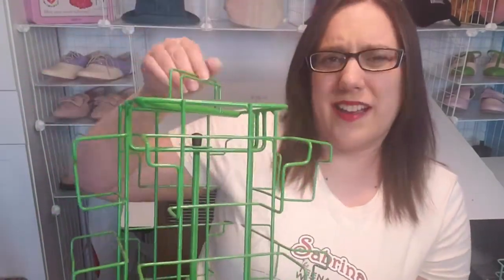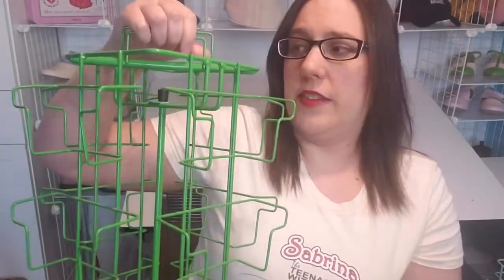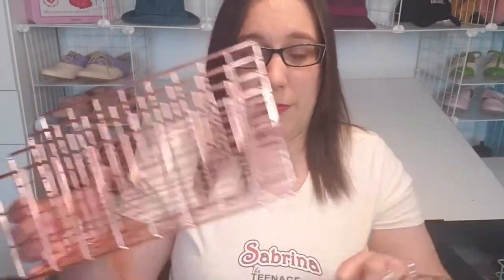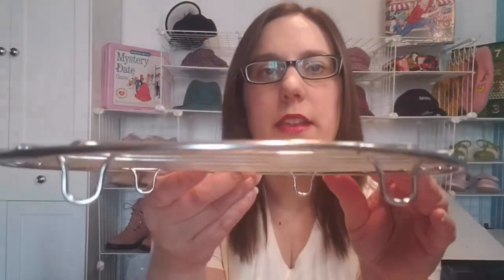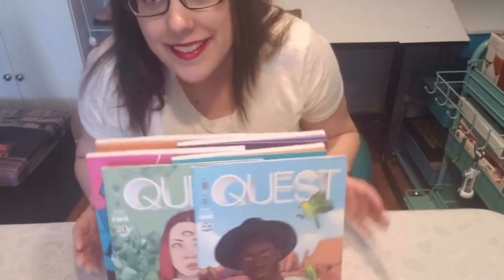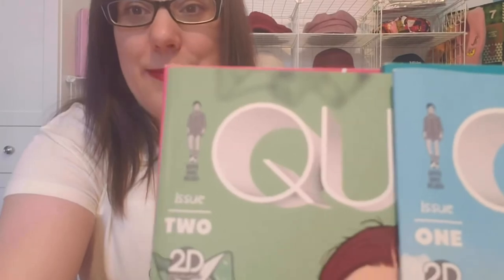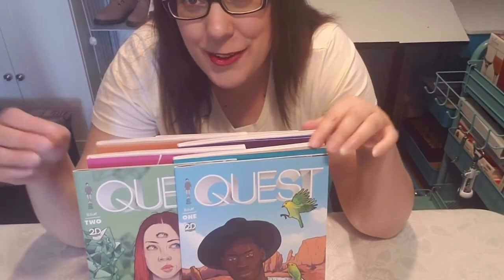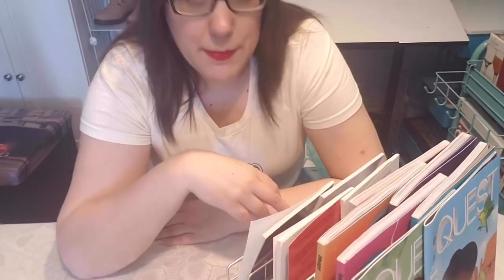D.I.Y. Multipurpose Comic Book Spinner Rack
I take a few metal wire products found on Amazon (but could be found in a dollar store, hardware store, craft store) and turn it into a multipurpose rotating rack. Originally constructed for the purpose of having a comic book spinner rack to sit atop a table for either home use or to dismantle and reassemble to bring to conventions and/or craft shows. Walk through the D.I.Y. process with me and learn about tips of what I would or wouldn’t do if I were to make this again.

Threadless Women's Fitted Shirt in the colour "Natural"
In case it helps anyone I got mine in an XL and I'm about 5'9" and usually about a size 14 US in women's shirts.

Timestamps:
Intro music - 00:00
Discussion prior to make - 00:16
What you need - 09:01
D.I.Y. Process - 09:10
Conclusion discussion - 19:24
Outro Music - 26:00
End - 26:16

Products Used:
2x Cooling Racks
2x Letter Sorters / organizers- Rose Gold
Rotating Swivel Plate for Lazy Susan’s- Silver only 1
Black (4 Pack)
Thick Sculpture Wire (Bendable)
Jewelry Tools (Specifically Wire Cutters and Round-Nose Pliers)

Optional:
Spray Paint + Primer- Metallic Silver
Gloss Varnish -*I used Krylon Triple-Thick Crystal Clear Glaze 0500 but couldn't find it on Amazon and hoped this one I found will do the trick if you need it, it seems to have some decent reviews
Stretchy Elastic String
Zip Ties
Metallic Sharpie- Silver (2 pack)

Other Channel:

Emily’s Ragz

Theme song and outro music created by my brother - Alex Ragozzino of Maedae studios:

1st Song For Process Music:
“Melt” by Tommy English

2nd Song:
 “Weekender” by Bronze Falcon

*Note: There may be affiliate links in this video description, clicking on the links and purchasing products from here may help me with my channel to bring you more video content such as this. Thank you!